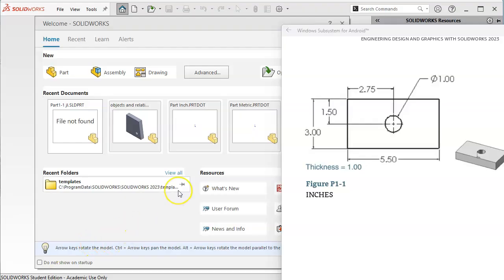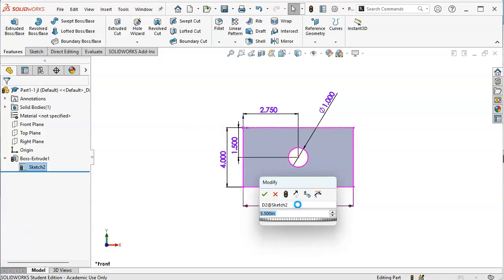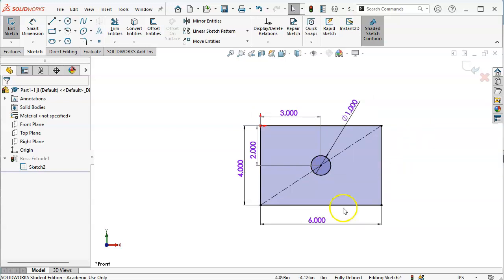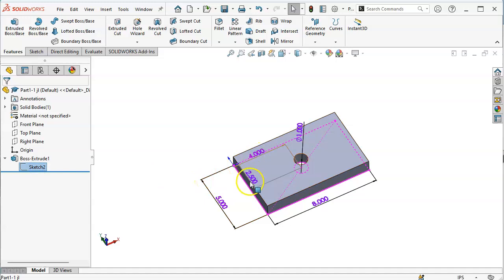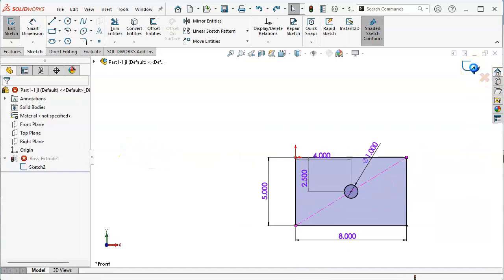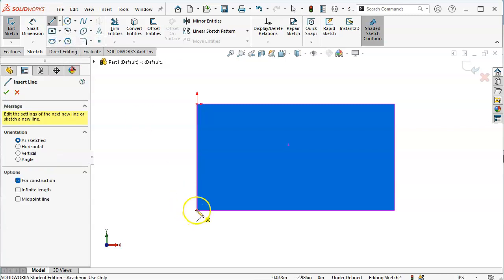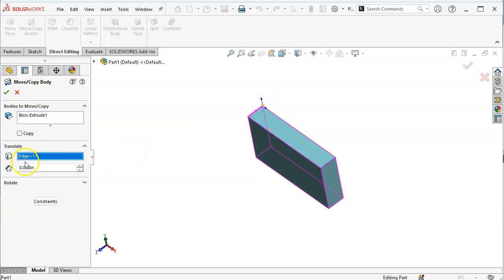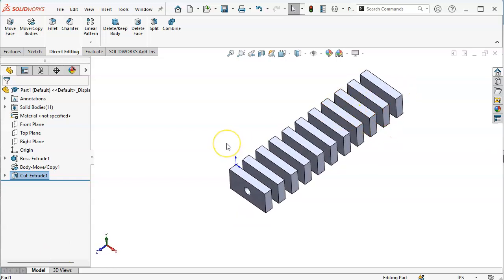20230729 Pat1-1 optional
Part 1 optinal; edits and changes,   alternate methods